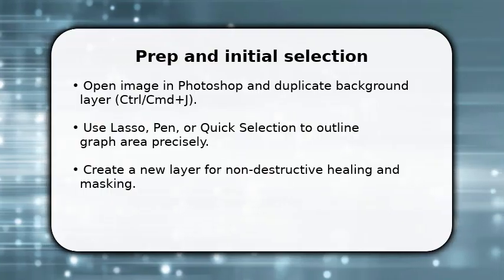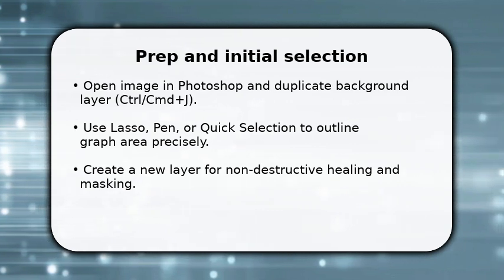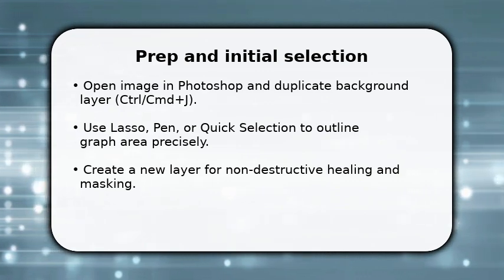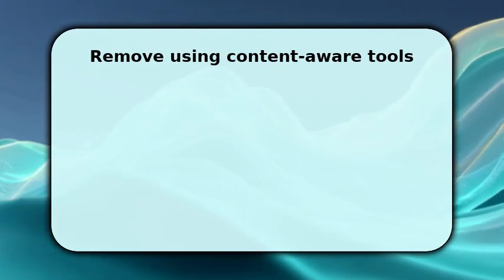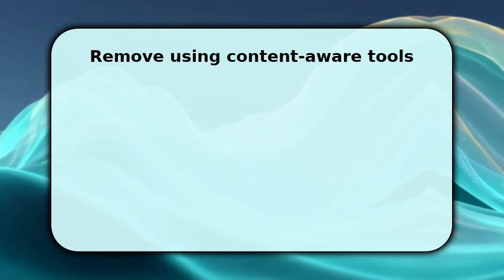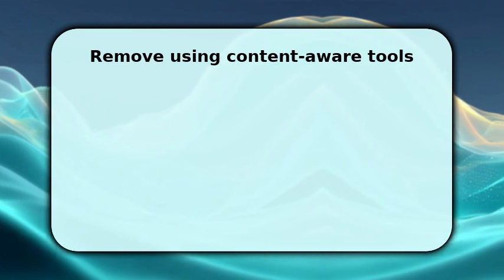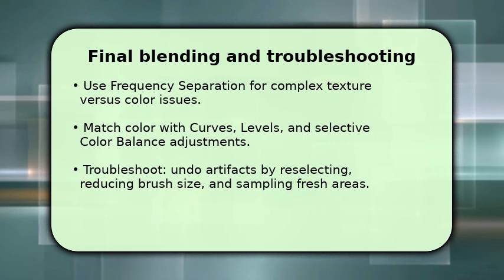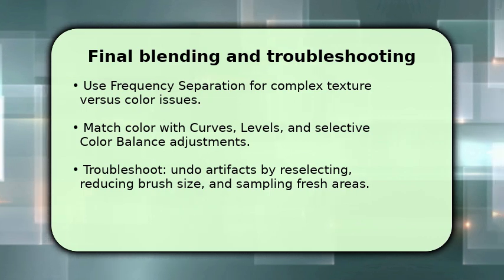How to Remove Graph in Photoshop - Full Guide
Dive into the comprehensive tutorial on removing unwanted graphs in Photoshop. This video guide covers essential techniques, step-bythy processes for graph extraction and removal from your images to enhance visual clarity.

Photoshop, remove graphics, graph eraser tool, selection tools, layer editing, image retouching, Graph Removal Photoshop Tutorial, non-destructive edits, mask creation, alpha channel usage